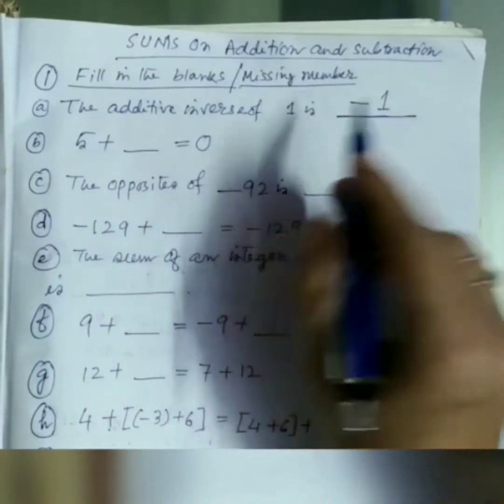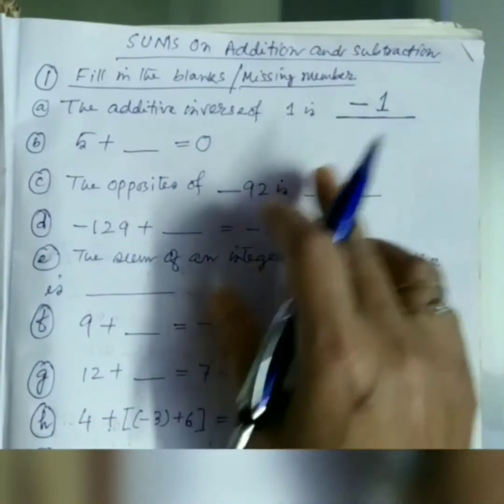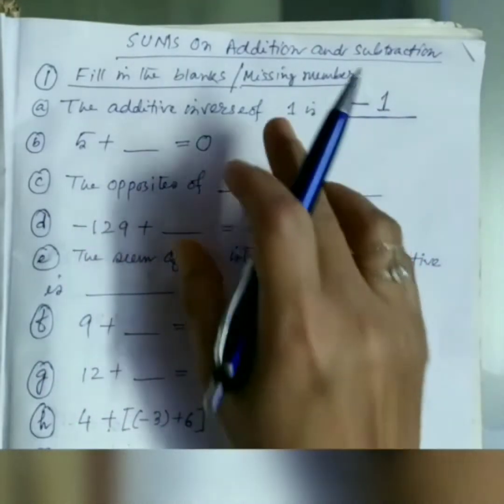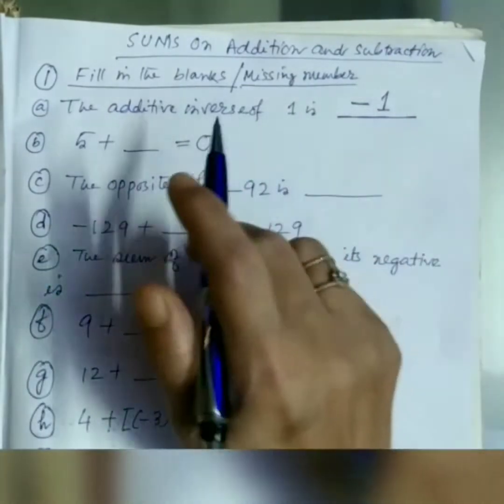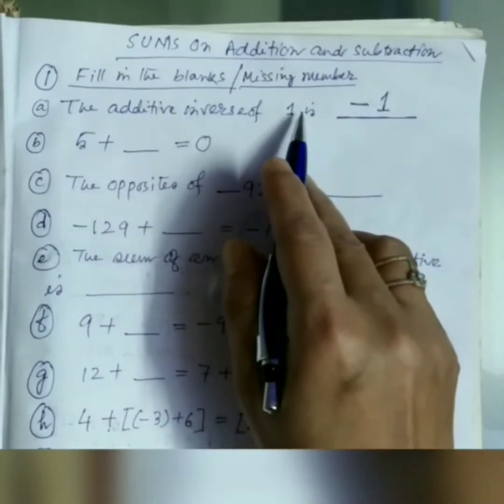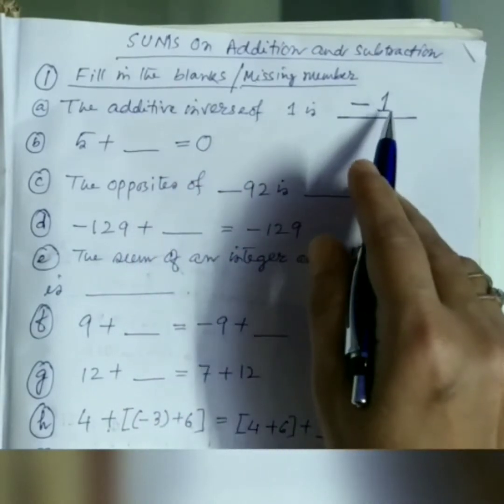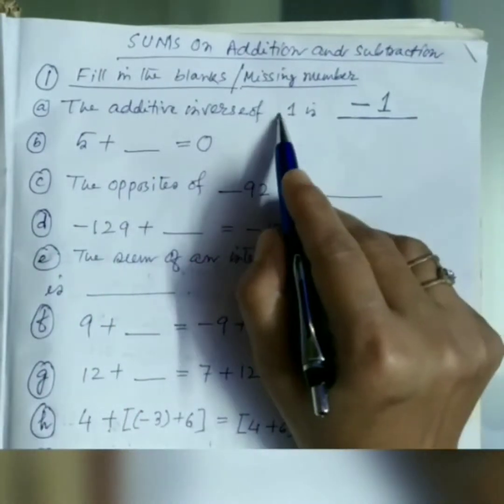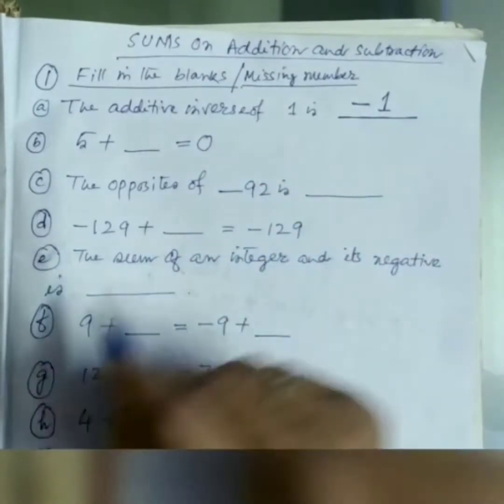|Vid 11| INTEGERS class 7 maths| SEBA| easy method.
Languages used are English and Assamese